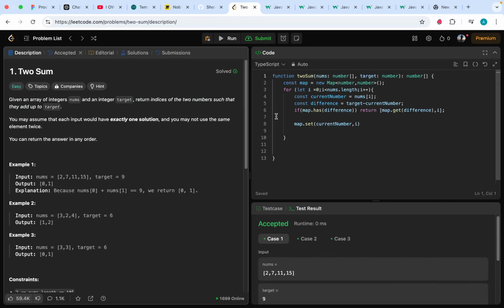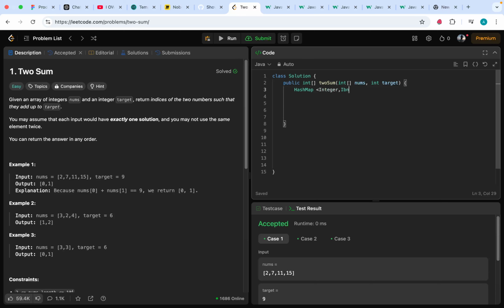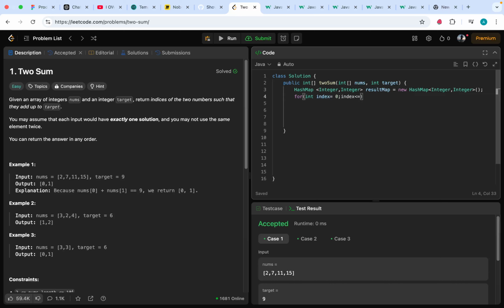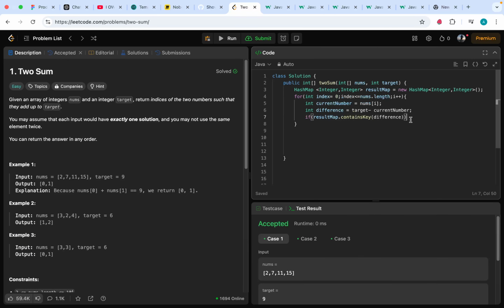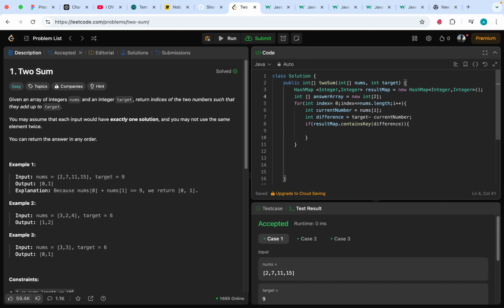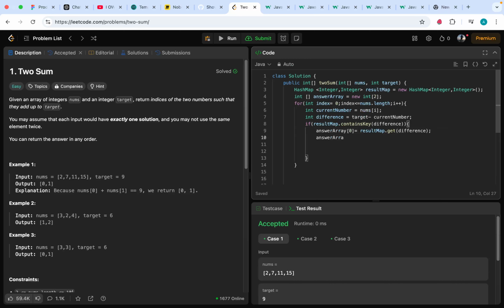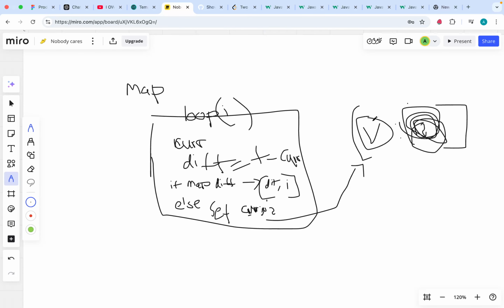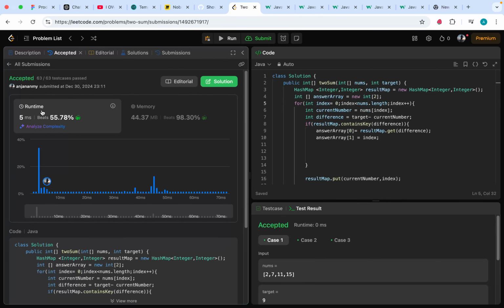Two Sums in Java | Leet code